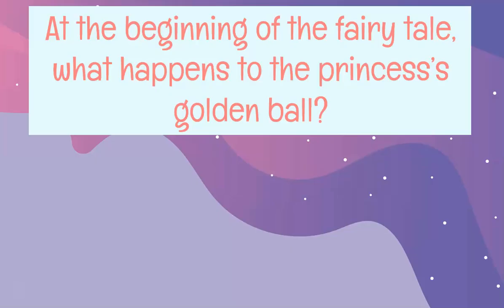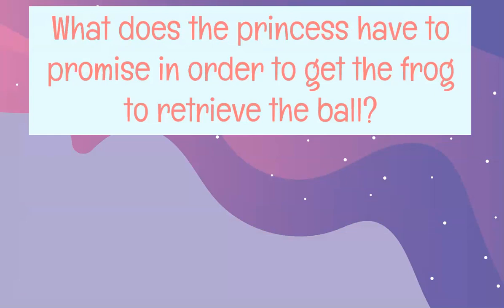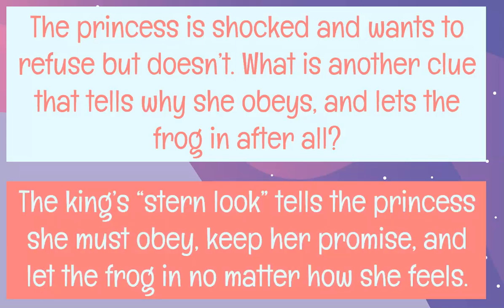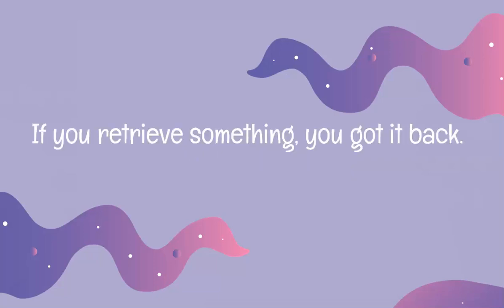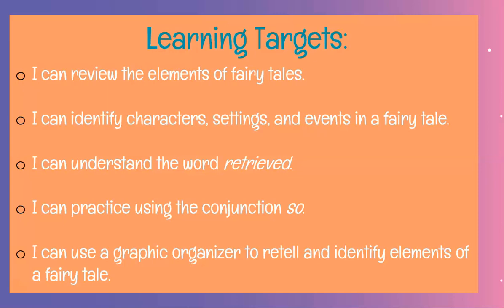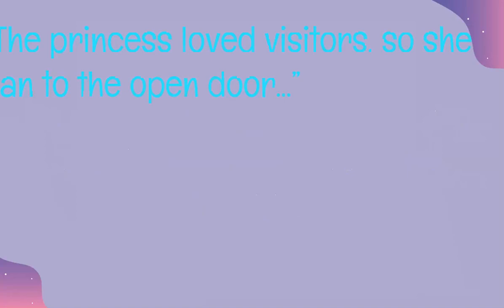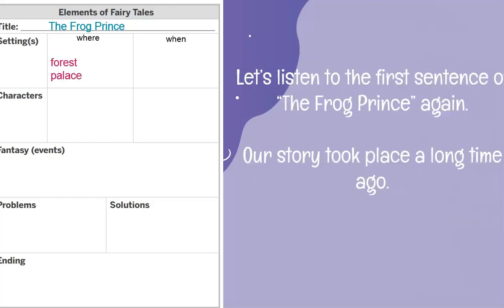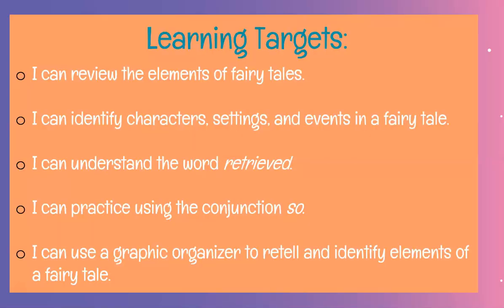Knowledge 9 Lesson 4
First Grade CKLA Knowledge Domain 9